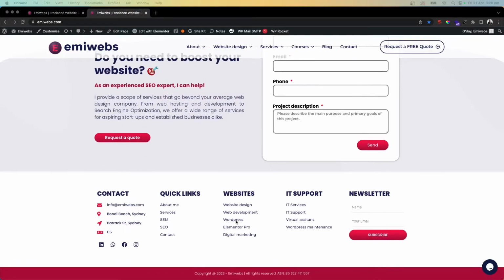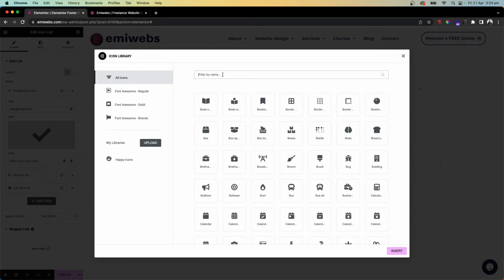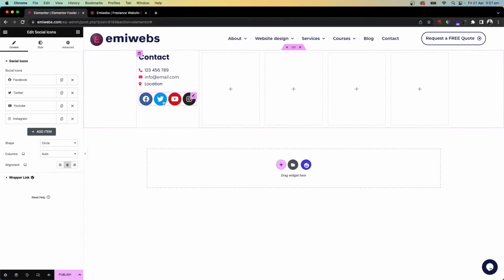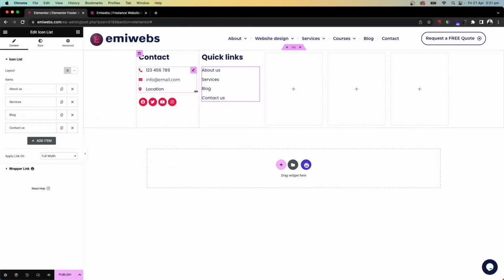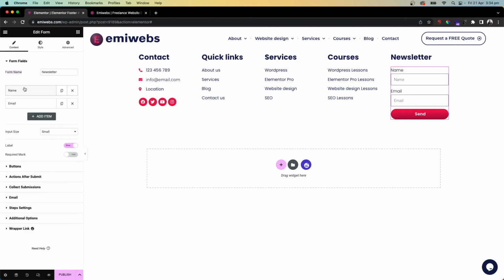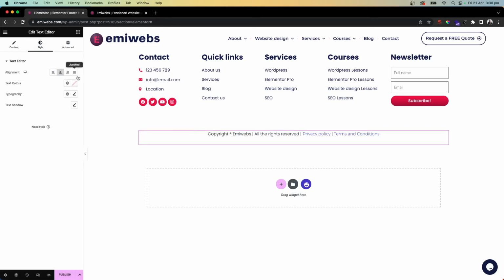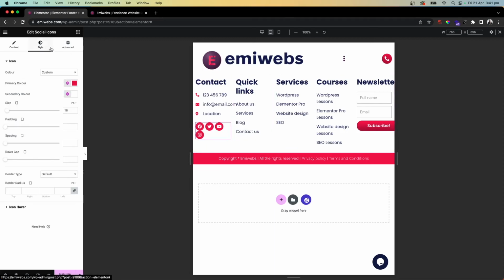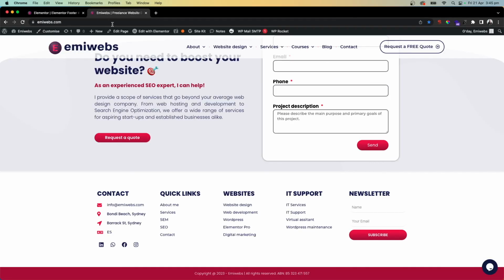How to Create a Custom Footer with Elementor Pro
In this tutorial video, we'll show you how to create a custom footer for your website using Elementor Pro. With Elementor Pro, you can easily create a custom footer that matches the style of your website and provides a great user experience.

In this video, we'll guide you through the process of setting up your footer in Elementor Pro. We'll show you how to choose a footer template, add design elements such as a logo or navigation menu, and customize the layout and style of your footer. We'll also cover advanced customization options such as adding widgets or custom CSS.

By the end of this video, you'll have a custom footer that not only looks great but also provides valuable information to your website visitors. Whether you're a web designer or a business owner looking to improve your website, this tutorial is a great starting point for creating a custom footer with Elementor Pro.